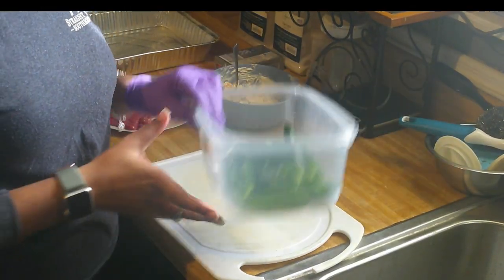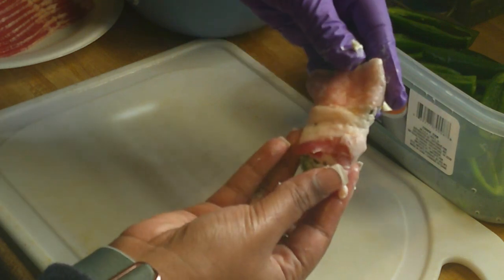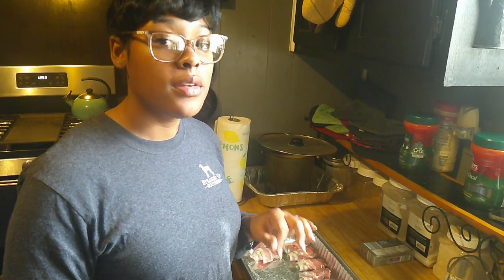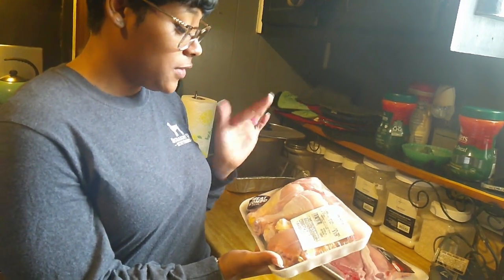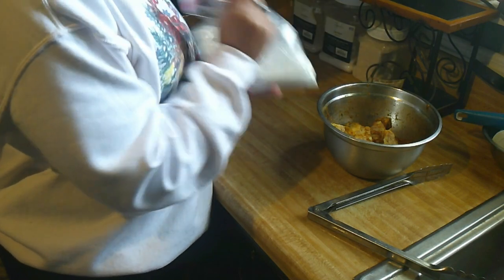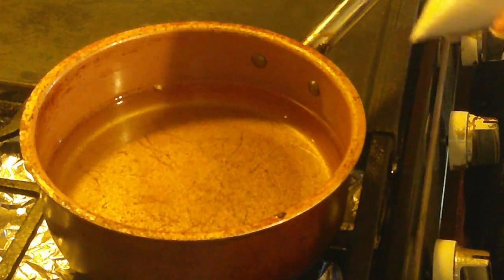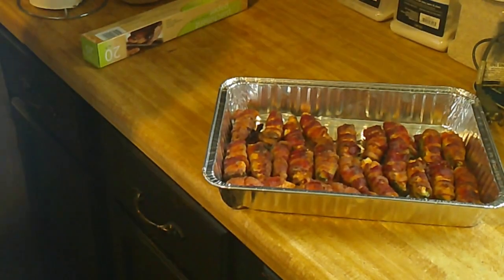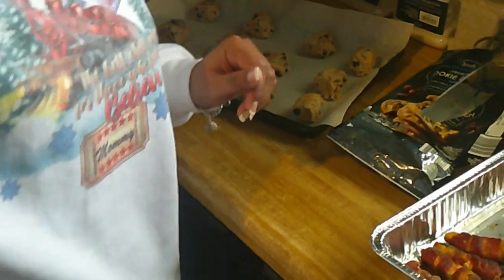COME COOK/BAKE WITH ME—FRIED CHICKEN—JALAPEÑO PEPPERS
Stuffed Jalapeño Peppers Ingredients:
-Jalapeño Peppers (as many as you’d like)
-1 block of cream cheese (1 block will cover 25/25 peppers)
-Shredded cheese of your choice
-1 pack of bacon (1 pack Will typically cover 25/26 peppers if cut in half)